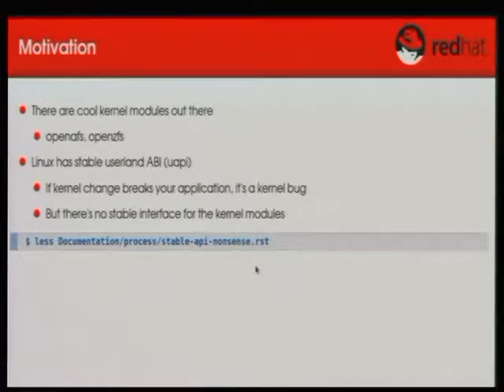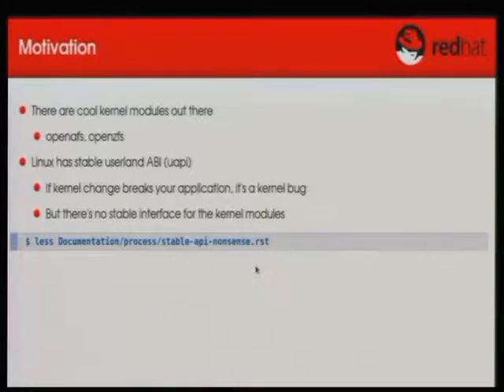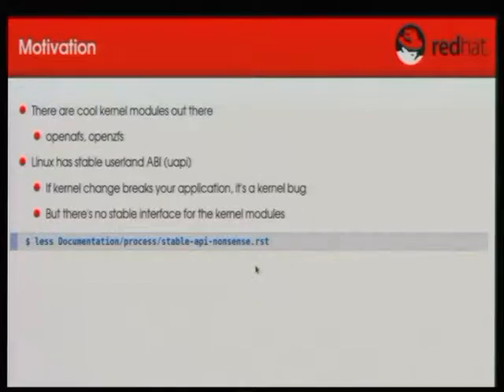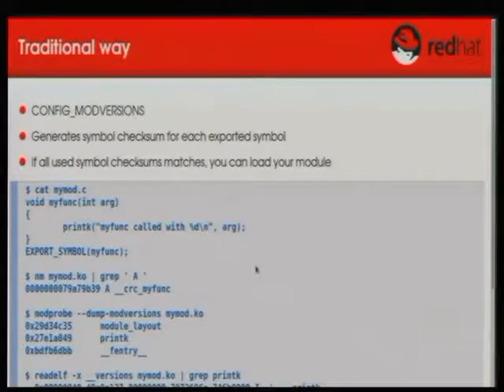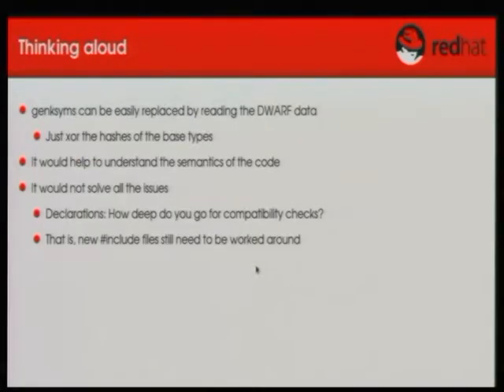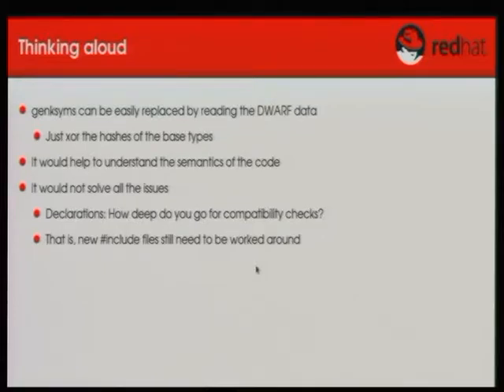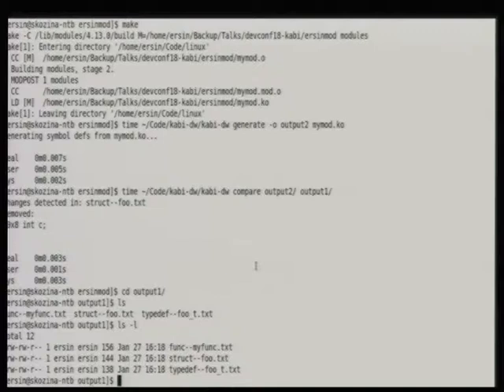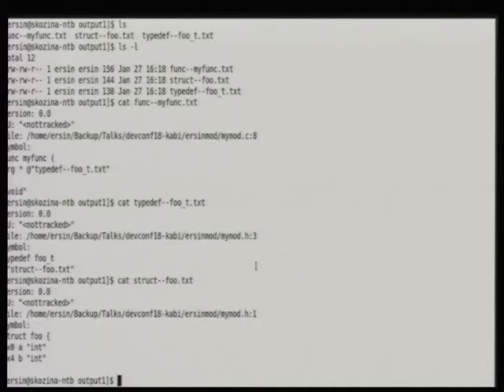Stanislav Kozina: Detecting the Linux kernel ABI changes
Linux kernel guarantees a stable ABI for the userland applications. However this is not the case for the kernel modules which have no guarantees from the kernel. Thus inspection and review of these changes is crucial for kernel module developers. In this talk we'll present traditional ABI changes detection techniques together with those based on comparison of the DWARF debugging data.